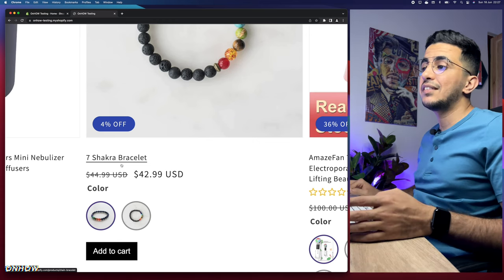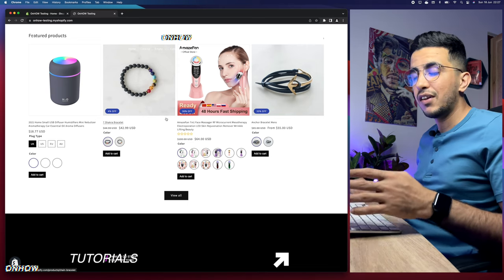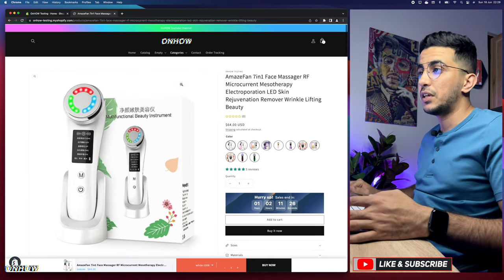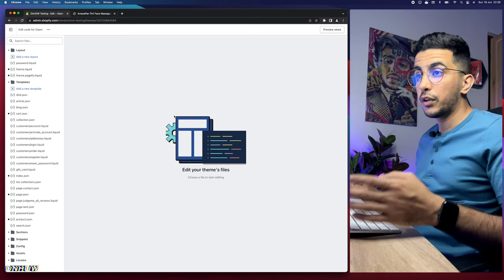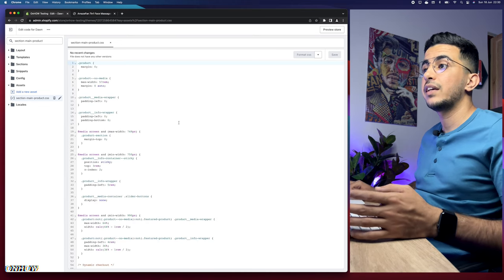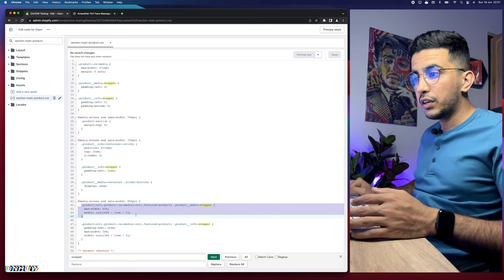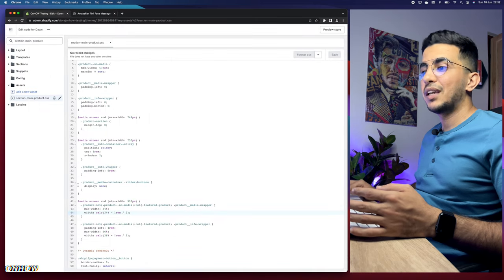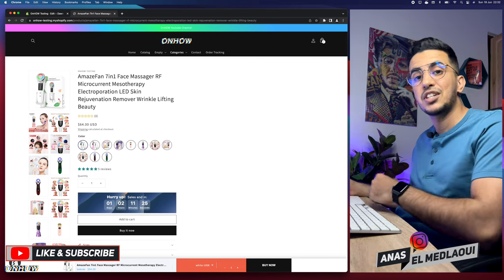How To Resize Product Pictures In Shopify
You want to know how to resize product pictures in Shopify to make them either smaller or bigger ? Today i'll show you how to change the size of the product pictures easily.
Its really obvious the importance of resizing product pictures in Shopify, if you’re an online store owner, it’s essential that your product photos look good and are optimized for all devices so resizing images can help make sure that your customers have a great experience when they visit your Shopify store.
Also resizing product images ensures faster page loading speeds which is important since customers expect pages to load quickly these days, if your Shopify store's product page takes too long then people may lose interest in browsing through them altogether, this means fewer sales opportunities so make sure not only do you have high quality photographs but also ones which are properly sized according to where they'll be displayed within your Shopify store's layout design.